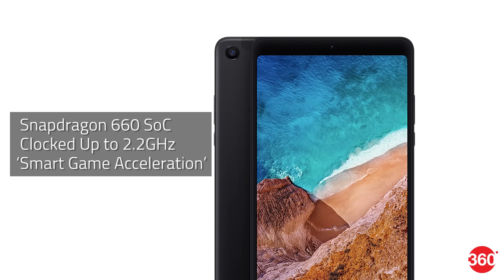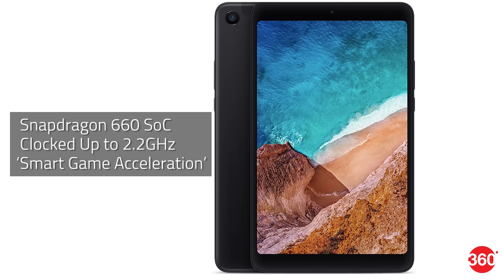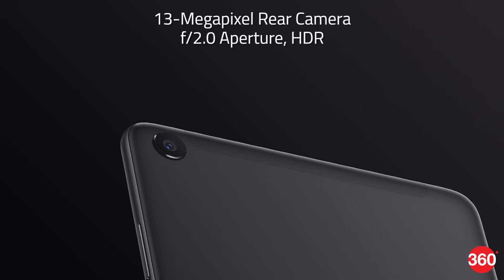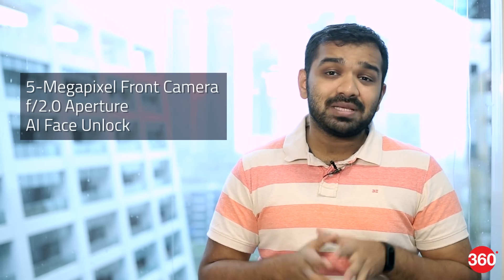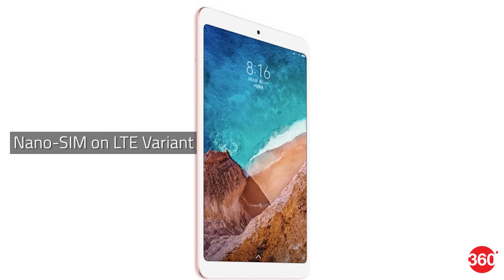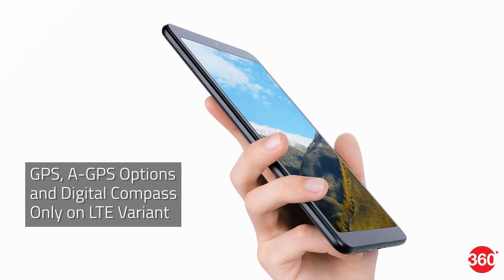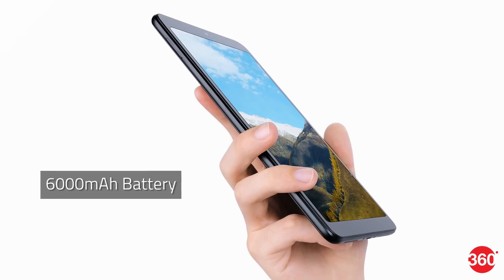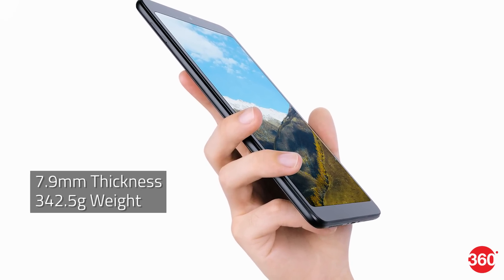Xiaomi Mi Pad 4 | Specs, Features, Camera, and Everything Else You Need to Know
Xiaomi Mi Pad 4 has launched in China alongside Xiaomi's latest budget smartphone - the Redmi 6 Pro. The Mi Pad 4 has been launched in both Wi-Fi only and Wi-Fi + LTE display variants, and here's everything you need to know about it.